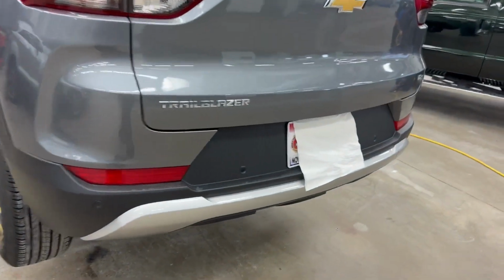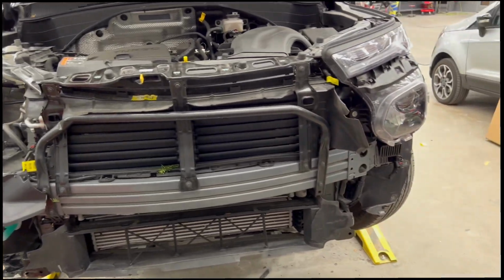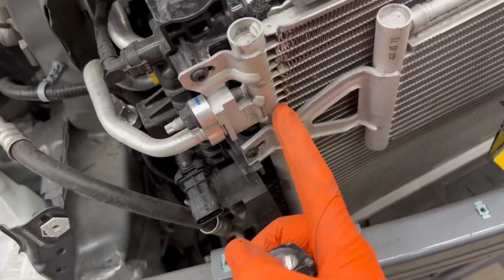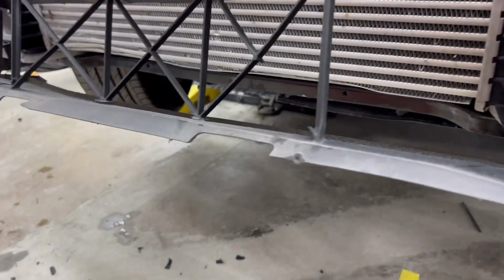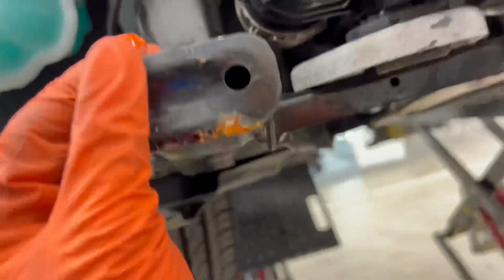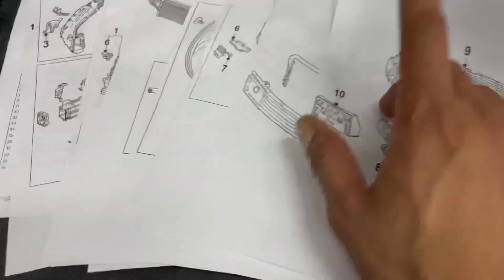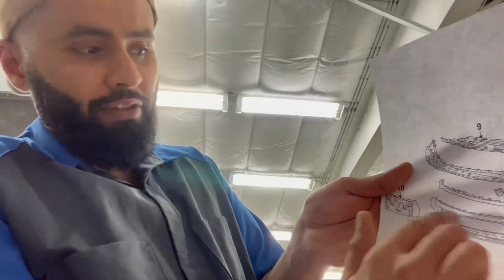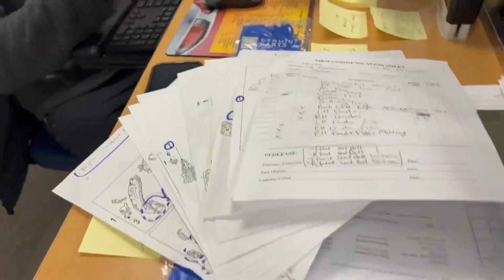How cars get repaired in bodyshop the right way.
This is the way body shops need to write estimates and supplements. I try to be theral without tearing the car completely apart but even if we do, we are bound to find an extra part or two to order while repairing the car.